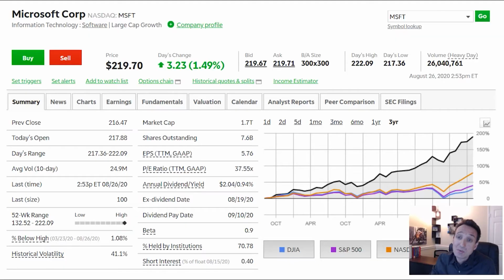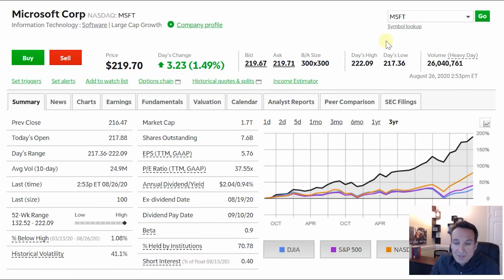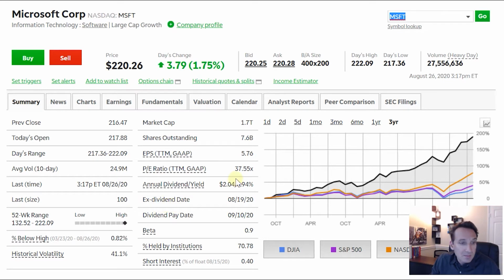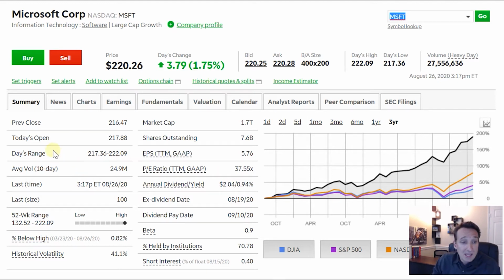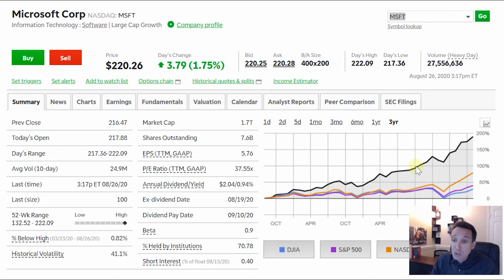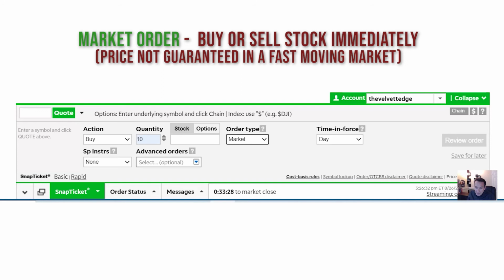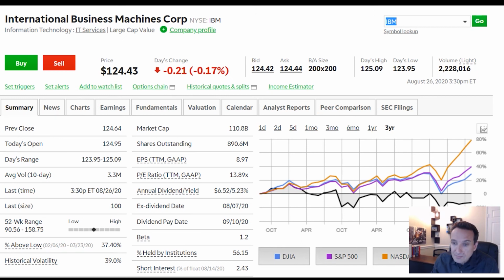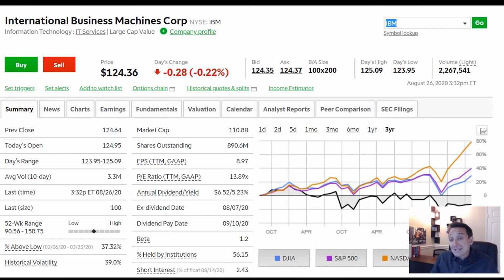How To EVALUATE and BUY Stocks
✅CHECK OUT MY COMPREHENSIVE SHORT-COURSE ON PERSONAL FINANCE: Learn about building credit, establishing savings, effective budgeting, and managing debt!

✅ GET THE KEYSTONE FINANCIAL GUIDE: The ultimate all-inclusive textbook on Money and Investing!

In this video I'll discuss how to evaluate stocks with online broker research tools. Here are the highlights...

OK, so let’s talk about evaluating and buying stocks. For most of my videos thus far, I’ve presented a lot of theory on the various financial instruments you can use to invest such as mutual funds, index funds, ETFs, and of course stocks. What I haven’t yet talked about is the actual hands on process of evaluating stocks when deciding whether or not to buy. Now the process of actually purchasing stocks is pretty straightforward, however determining if the stock is a smart buy, and why or why not is a bit more challenging and requires some thought and a little bit of analysis.

So first off let’s talk about the online broker I will use while showing everything. My go to broker is TD Ameritrade. You could say I am old school, and TDA has been around for a while and I really like its interface and its top-notch research tools.

The first item of importance here is the bid ask spread. This spread is the difference between the highest price that a buyer is willing to pay for an asset  (the bid, representing demand) and the lowest price that a seller is willing to accept (the ask, representing supply). You generally want the bid-ask prices to be close together, as a narrow bid-ask spread ensures that there is a ready buyer or seller for the stock as there is a very close agreement on the price, and the stock is liquid.

Another important parameter is the stock’s volume which is how many shares changed hands during the day. You want to be careful of trading low volume stocks (below 100,000 shares) because you may have a lot of problems selling it in such a small market.

Also important is the percentage of outstanding shares that are owned by institutional investors (such as mutual funds, hedge funds, etc.). High institutional ownership percentage is generally a positive sign as these organizations employ teams of analysts and do extensive research before buying a stock, so it is considered “smart money” to invest in what they invest in.

Market orders are filled with online brokers’ in-house systems, and by law, the broker is required to give the best possible order execution that is most advantageous to you, the client. By its nature, a market order does not offer price protection and will execute at or near the current bid (for a sell order) or ask (for a buy order) price, with the priority being speed of execution. In a relatively steady market with widely traded (highly liquid) stocks, choosing to execute via a market order is perfectly fine and will generally lock in the price you saw when pressing the “Buy or “Sell” button, or very close to it.

A limit order is the complete opposite of a market order. Instead of a guarantee to buy or sell, it is completely price driven and is an order to buy or sell at a specified price only. You can see this as the price fill in poos up when you select Limit. In practice this means a restriction on the maximum price to be paid or the minimum price to be received. If the minimum or maximum price target is not reached, the order will not execute, making a limit order a 100% price protection type.